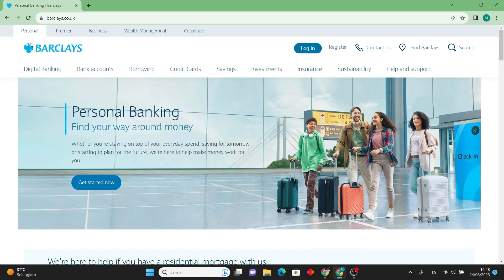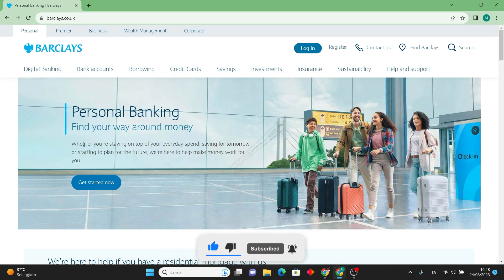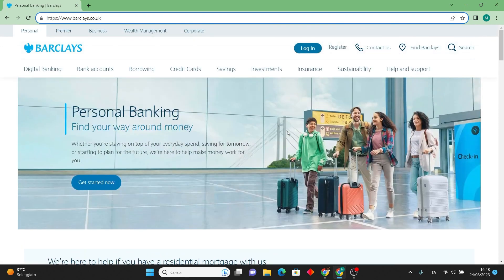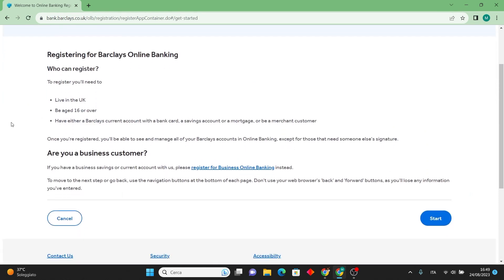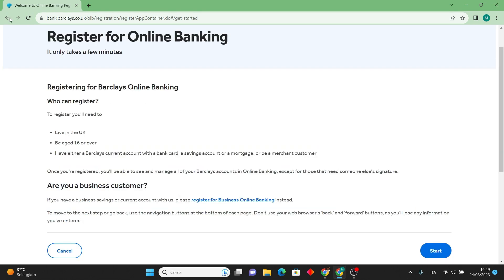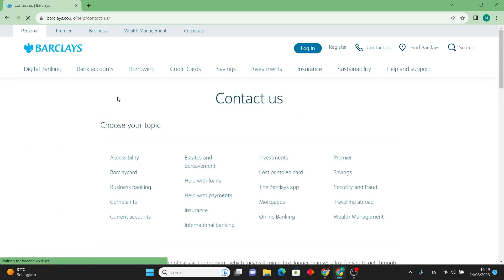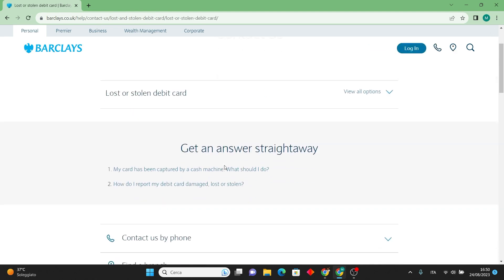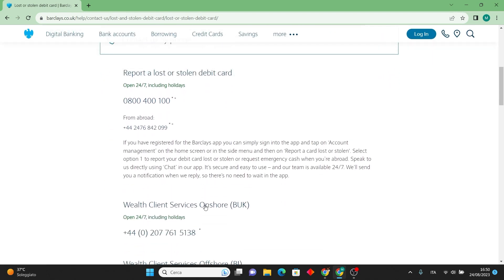How To Order A New Card On Barclays App (2025)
In this video I'll show you how to add another card on barclays app. The method is very simple and clearly described in the video. Follow all of the steps.